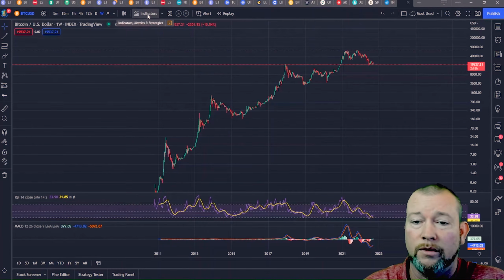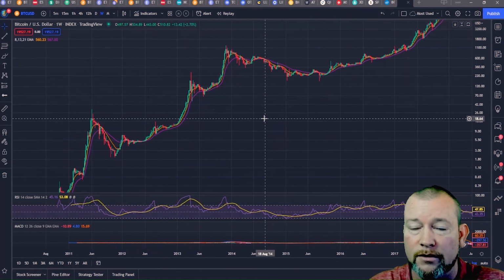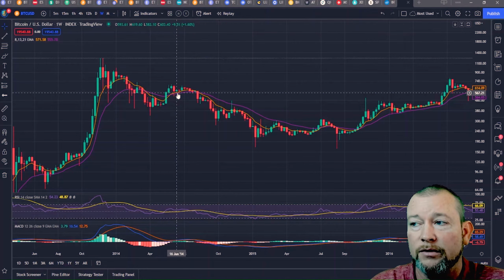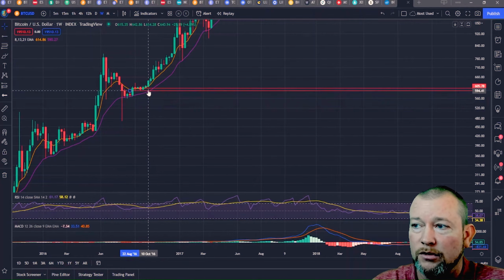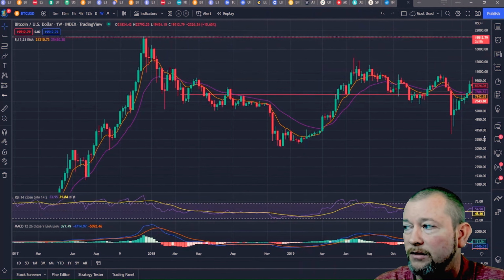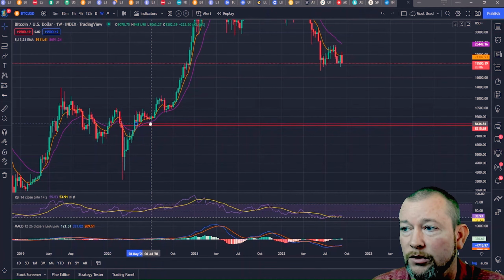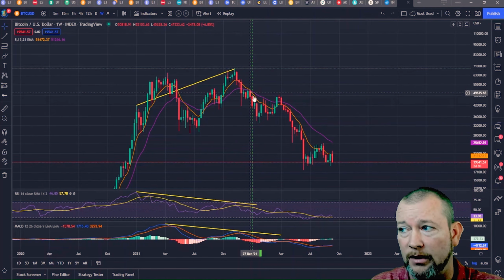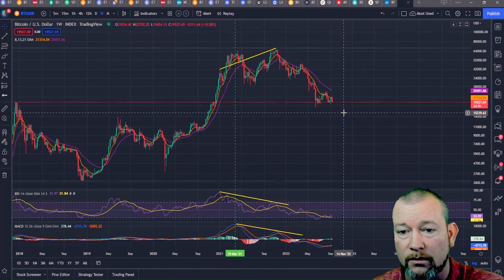Know When to Buy/Sell! | The Simple 8/21 EMA Strategy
In this video, we're going to discuss the 8/21 EMA strategy. This strategy is used to buy and sell stocks, digital assets, etc. and is one of the most common strategies used in the world.

If you're new to the world of trading and want to know when to buy and sell, then watch this video! We'll discuss the 8/21 EMA strategy and explain why HODL is not a good strategy!. After watching this video, you'll be able to make informed decisions about when to buy and sell!